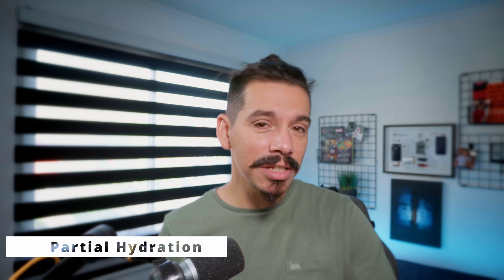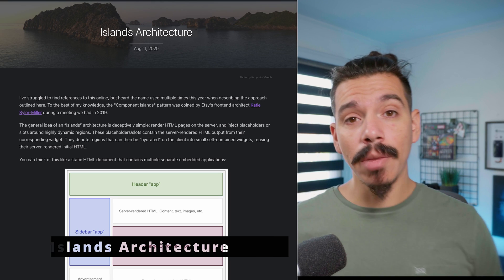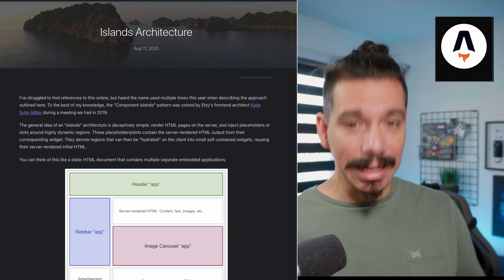Javascript Rendering Patterns Explained! What Are They?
This video is about the different types of rendering patterns and metaframeworks in web development, and why there are so many of them. It provides an overview of the topic for developers to better understand the landscape of rendering tools and technologies in the JavaScript ecosystem.

If you're curious about how rendering patterns work or want to learn more about Metaframeworks, this video is for you! We'll discuss what rendering patterns are, how they work, and some of the benefits they offer. By the end of this video, you'll have a better understanding of how rendering patterns work and what Metaframeworks are capable of!